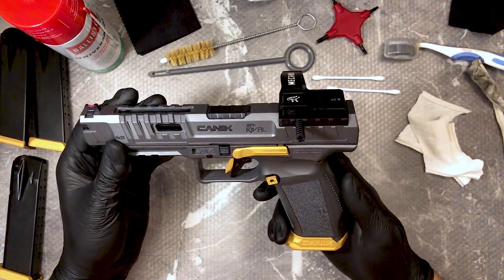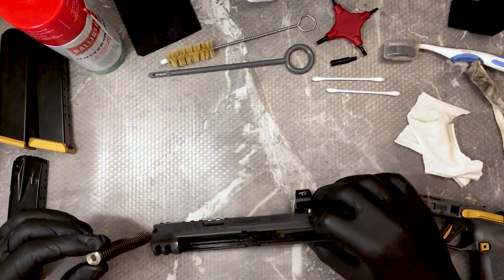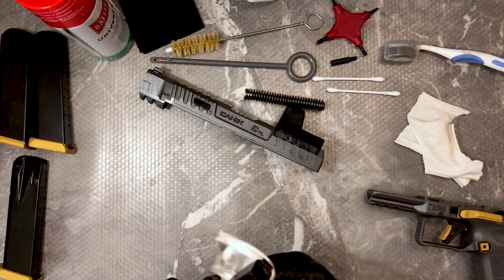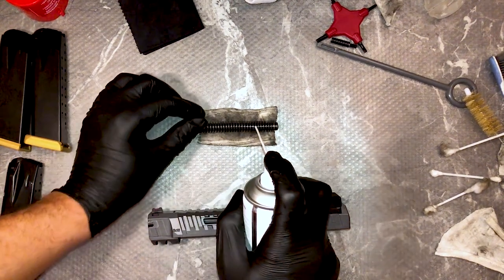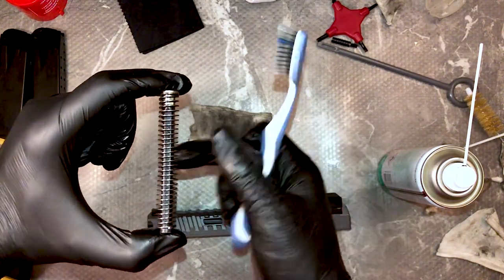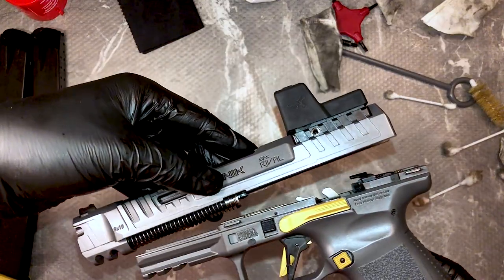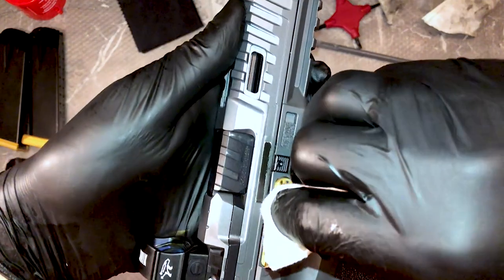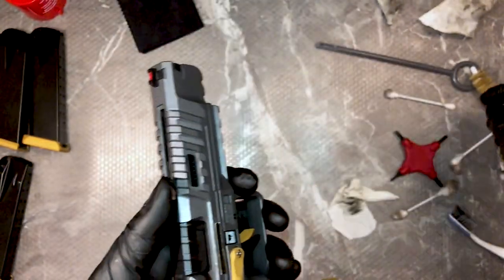CANIK SFX RIVAL CLEANING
Hello, today we will clean our brand new canık sfx rıval hand gun after one thousand rounds.